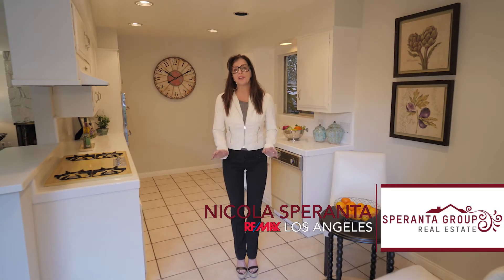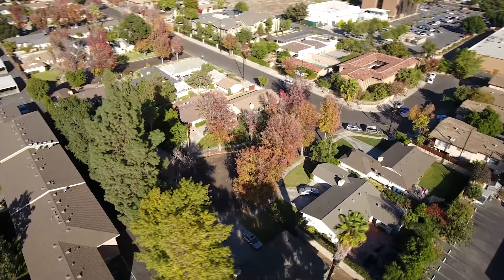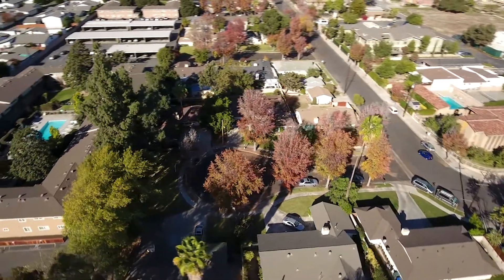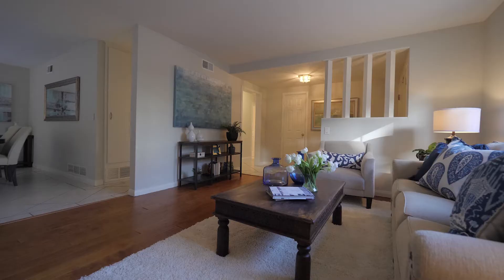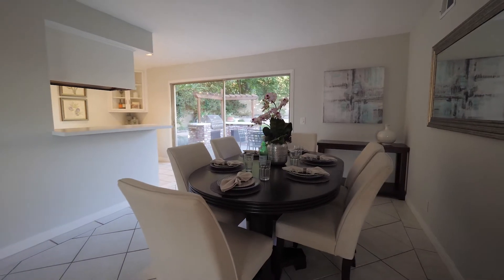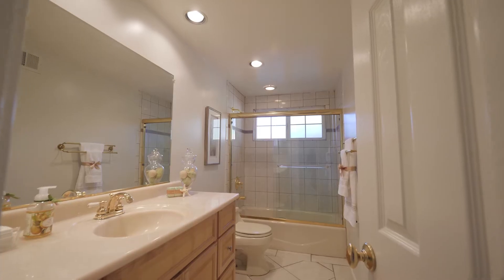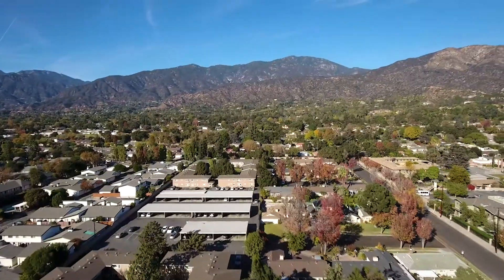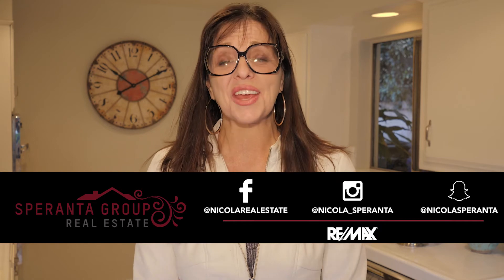The Speranta Group Presents: 1121 Sesmas St, Monrovia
Los Angeles real estate specialist Nicola Speranta presents a gorgeous ranch rambler in Monrovia, CA.
Delightful single level ranch rambler!  This darling home has everything you would check off the list; located in a very small, quite, private cul de sac of 6 homes;  traditional and spacious layout, very light and bright; featuring; 3 bedrooms and 2 bathrooms; 1508 sq ft of living; generous 8145 sq ft lot with a whopping 3 car garage; updated kitchen with built-ins and breakfast nook; spacious open dining room creating a “great room”; large floor to ceiling cozy river rock fireplace in the family room; bonus home office/den right off the family room; master suite; fantastic backyard perfect for entertaining and out door dining with built in barbecue and mature trees; ultra private; large circular car parking; built in 1961 with 3 car garage. Don't miss, this wonderful opportunity.